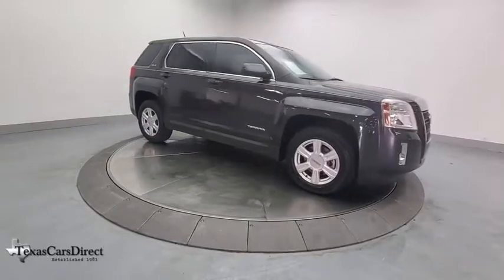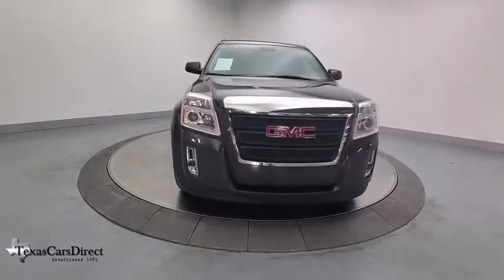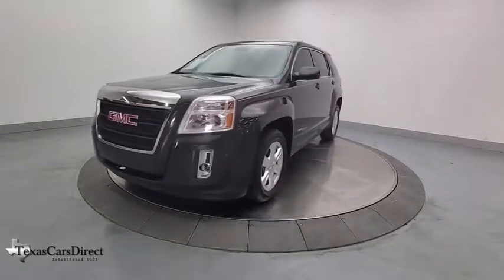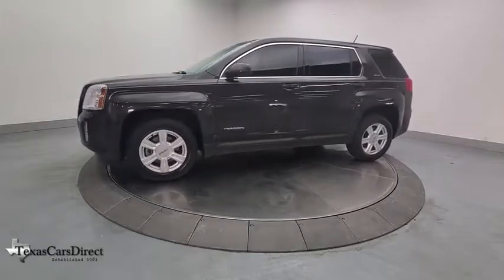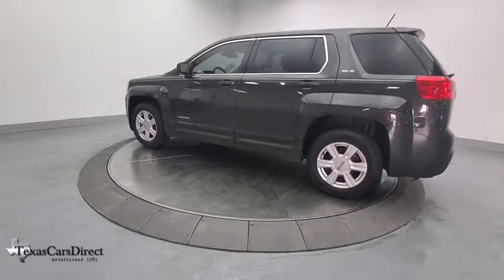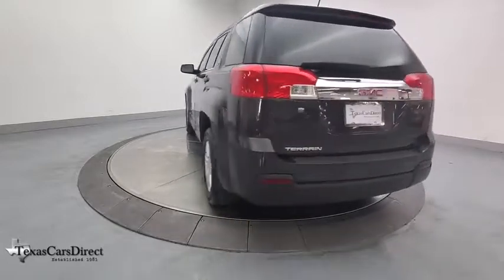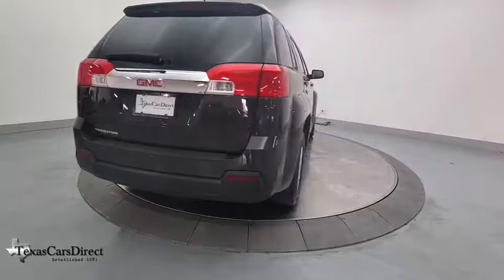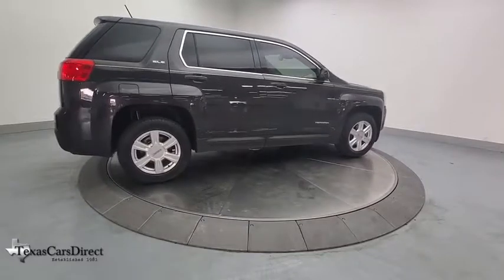2015 GMC Terrain Dallas, Plano, Frisco, Fort Worth, Austin, TX 214403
Onyx Black Used 2015 GMC Terrain available in Dallas, Texas at Texas Cars Direct. Servicing the Plano, Frisco, Fort Worth, Austin, TX area.

Recent Arrival! * BACK UP CAMERA, * Pre-qualified for 3 year / 45,000 mile extended warranty and Lojack Stolen Vehicle Recovery *, * Best Low, Hassle-Free Financing Rates Available *, * Pre-reserve your incoming vehicle today before it arrives to expedite the make ready process! *, Exterior Parking Camera Rear. 2015 GMC Terrain SLE-1 FWD Onyx Black 2.4L 4-Cylinder SIDI DOHC VVTbrbrWe offer free Carfax and Autocheck vehicle history reports on our website.brbrAwards:br  * 2015 IIHS Top Safety Pick   * 2015 KBB.com Brand Image AwardsbrbrYour car is more than a form of transportation, it represents your style and personality. Fortunately, you don't have to pay new car prices to get the vehicle of your dreams at TexasCarsDirect. We carry the largest selection of 1st Quality pre-owned Mercedes Benz in the Dallas, TX, area. No matter which route you take, we hope you'll consider exploring the TexasCarsDirect inventory for your dream car today!